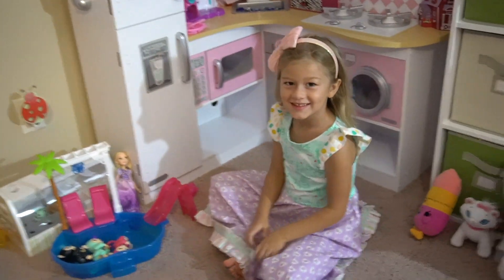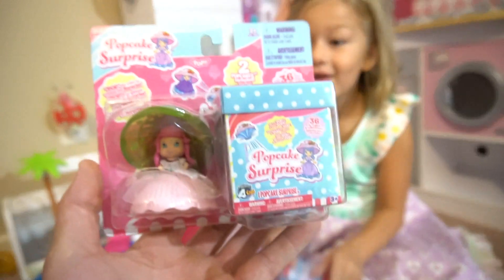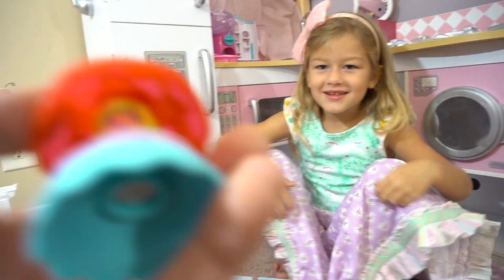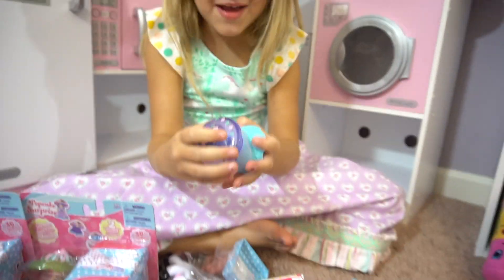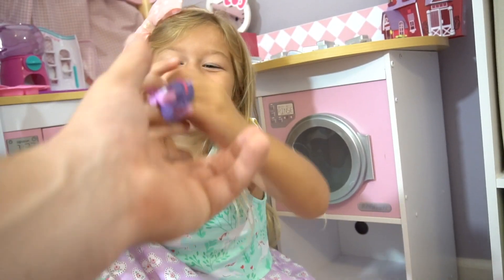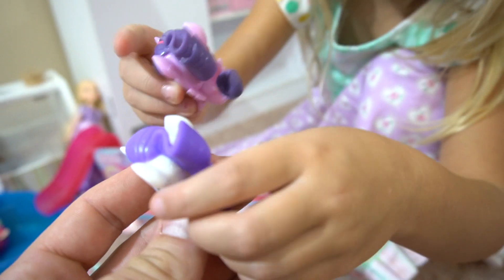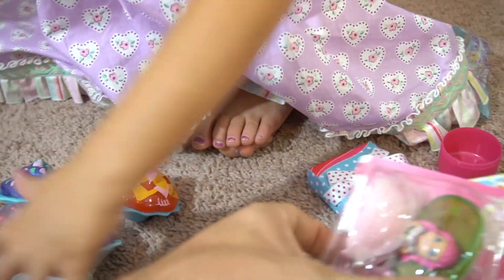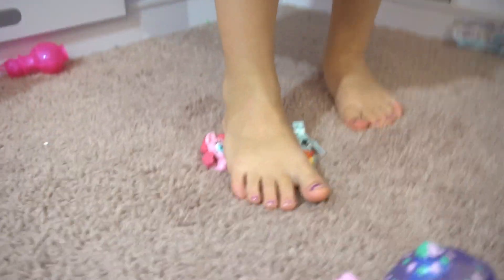POPCAKE SURPRISE CUPCAKE DOLLS DESSERT SCENT MY LITTLE PONY MASHEMS FASHEMS SQUISHY MERPONIES TOYS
Check out these cool new Popcake Surprise dolls and Fashems from Tech 4 kids. Thanks for sending them out for free. Very cool cupcake dolls that smell like fruity cupcakes and they pop out into a doll too! They have removable hats too! Who is your favorite? Also the new My little pony movie has Fashem mermaid ponies. Like Merponies! So cool and squishy!

We created videos on Disney Princessess, My Little Pony, Care Bear, Shopkins, Surprise Eggs, Slime, siily things and more! Do you love Frozen the movie with Anna and Elsa like we do? We have created cool toy review videos with them too.